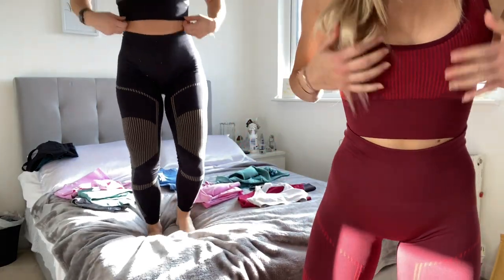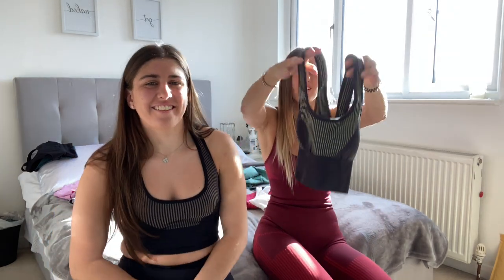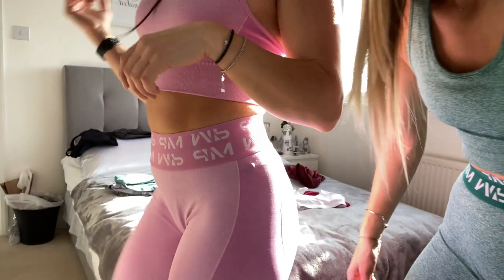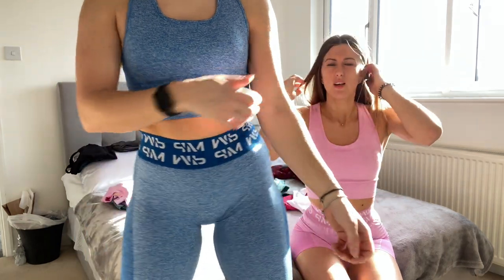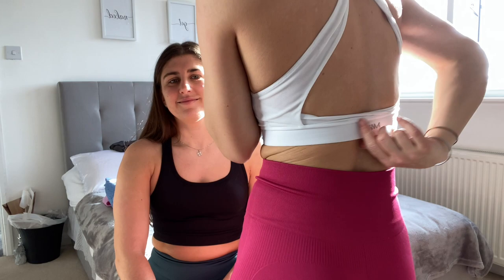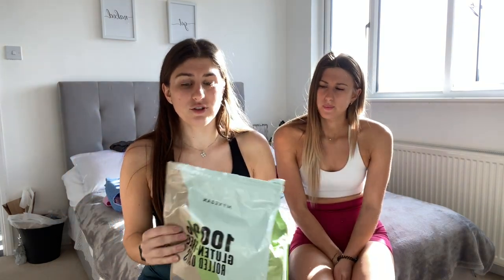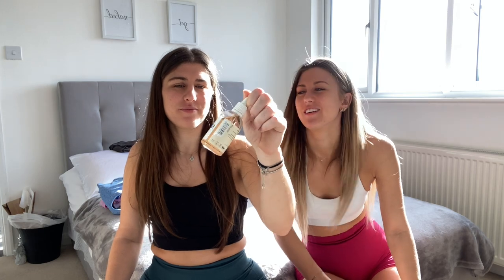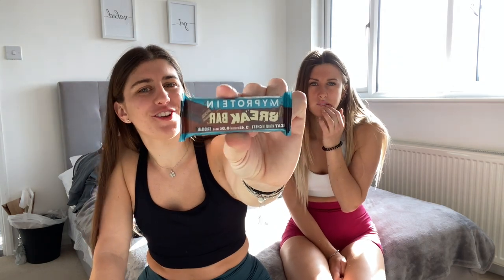Myprotein Clothing & Nutrition Haul | All Our Favourites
Here are all our favourites Myprotein products, everything slinked below. Any questions just drop a comment and we will answer them :)

Thank you so much if you choose to buy through our link!

I N S T A G R A M: @thehartesisters
T I K T O K: @thehartesisters
F A C E B O O K

Strength Plans are now on sale through the link above!!